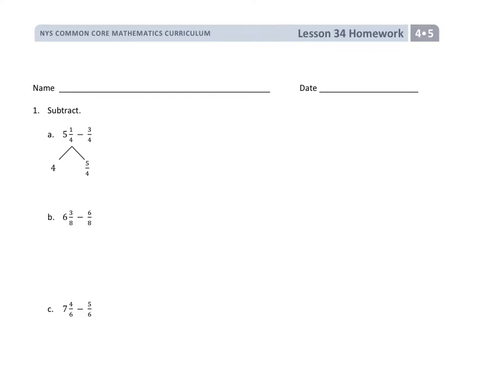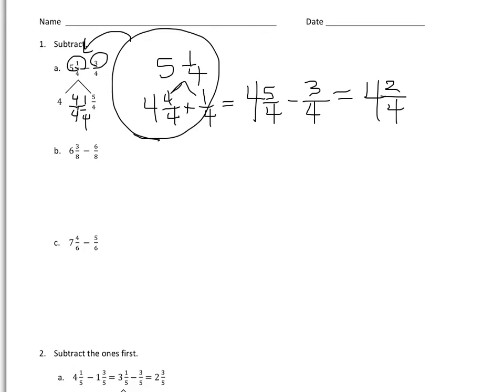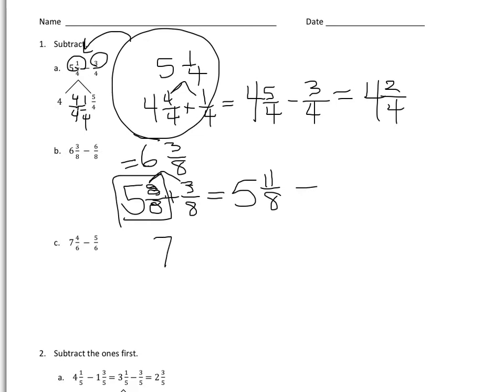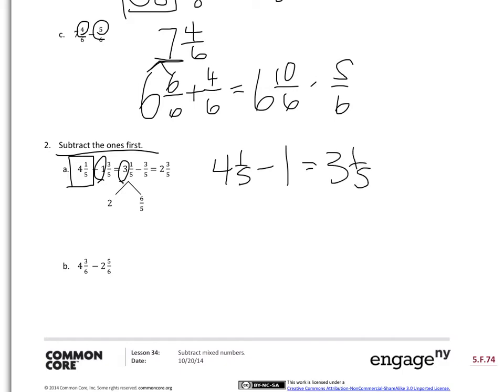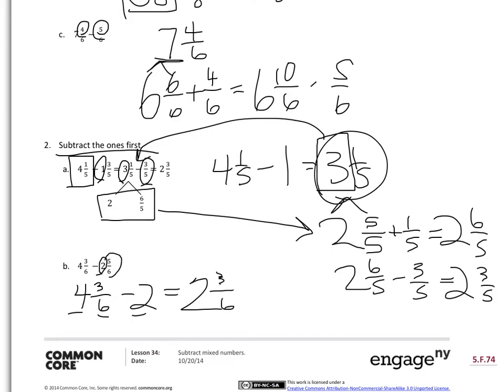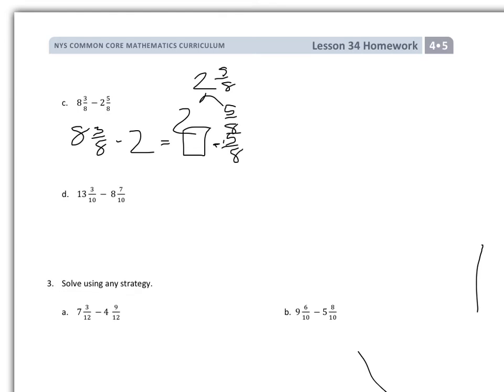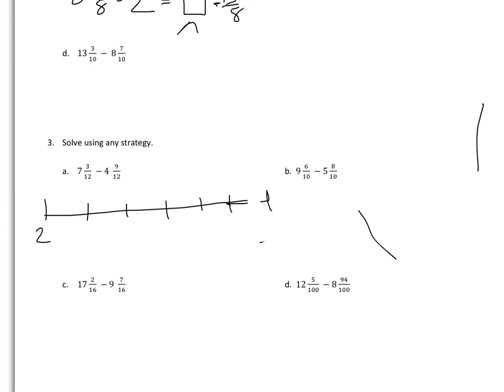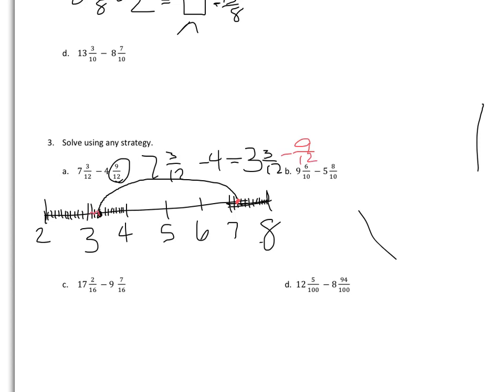Subtracting mixed numbers